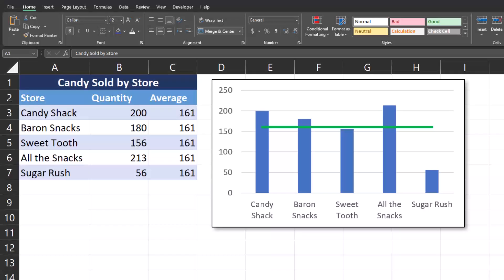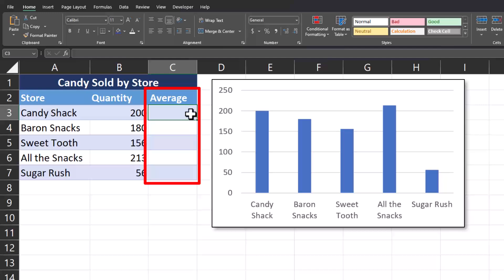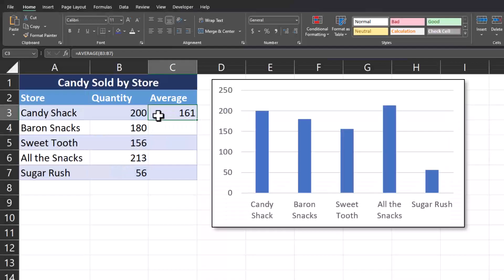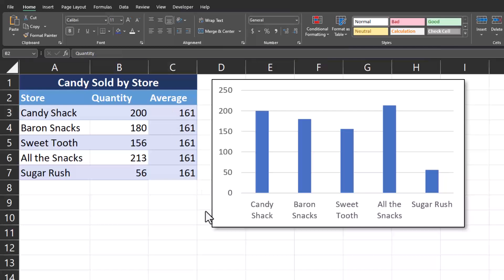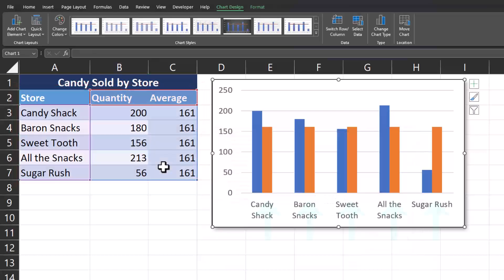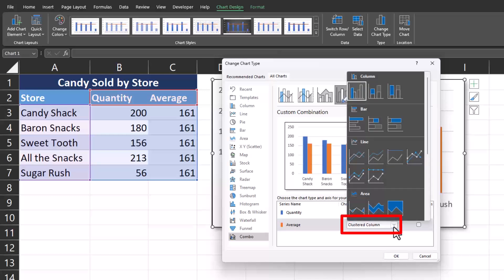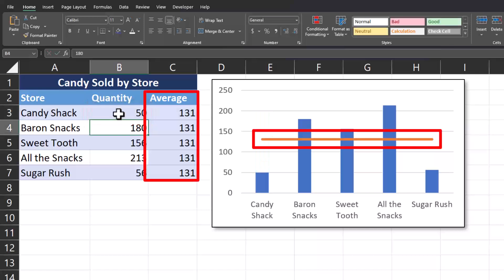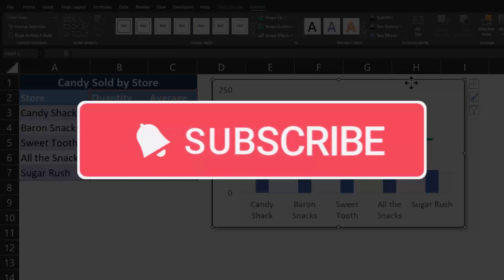Excel Tips - Adding an Average Line to Charts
Hey team,

This video will show you how to add an average line to your Excel charts.